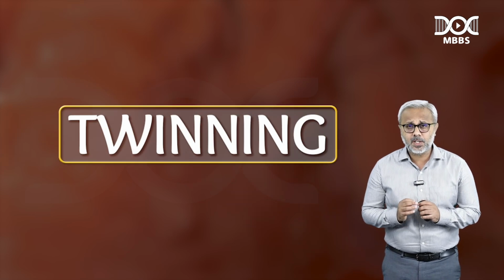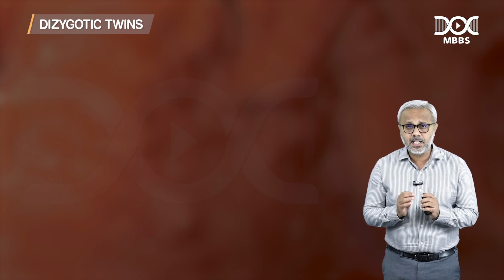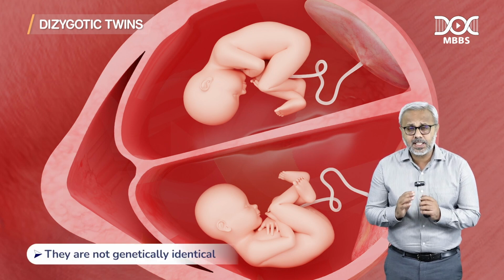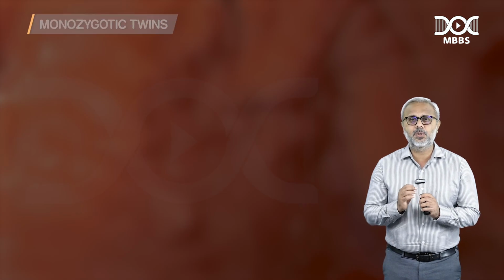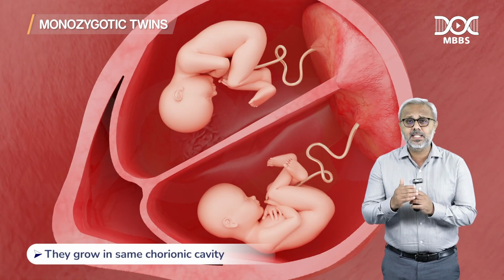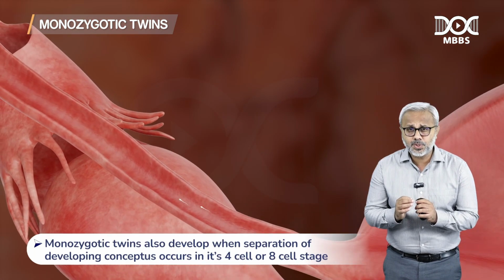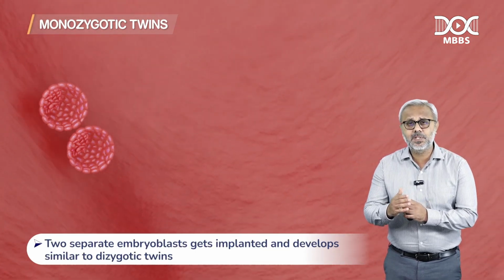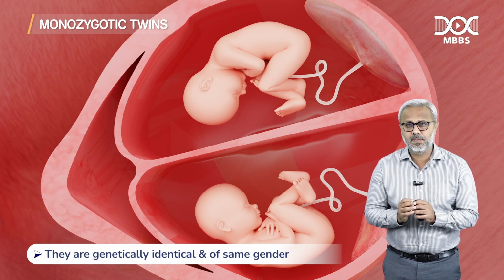Twinning | Anatomy | Dr. Tejaswi H L | DocTutorials MBBS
👶 What exactly is twinning and how does it happen in human development?
In this concise yet concept-driven video, Dr. Tejaswi H L breaks down the fascinating embryological concept of twinning – from monozygotic to dizygotic twins and everything in between. Perfect for MBBS students and NEET PG/FMGE aspirants who want crystal-clear clarity on this high-yield topic!

🔍 Key Concepts Covered:
✔️ Types of twins
✔️ Zygosity and chorionicity
✔️ Clinical implications of twin pregnancies

🎯 Strengthen your anatomy basics and boost your prep for competitive exams with DocTutorials!